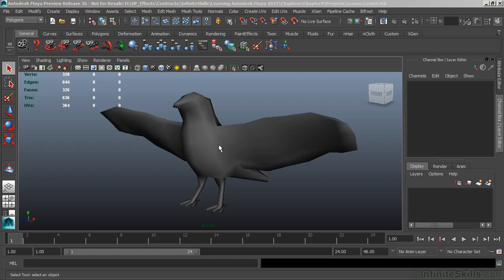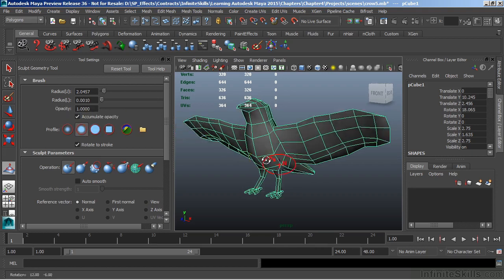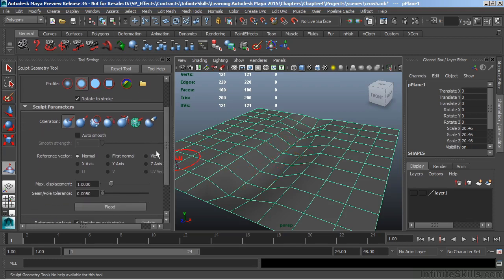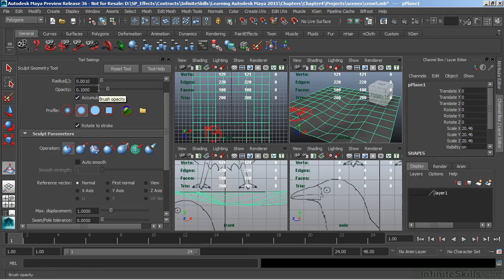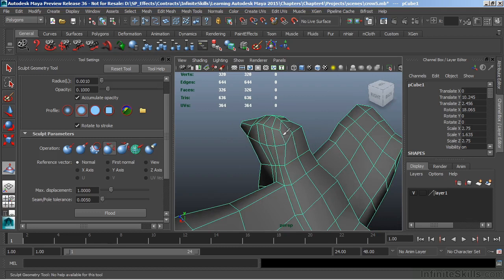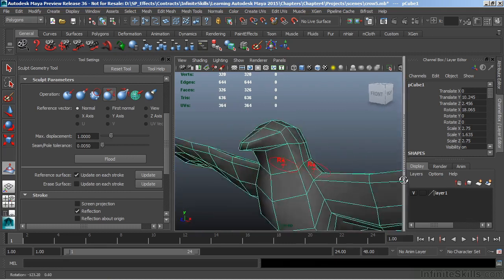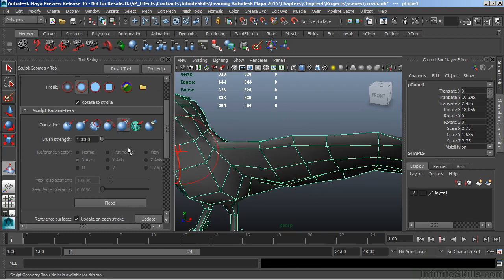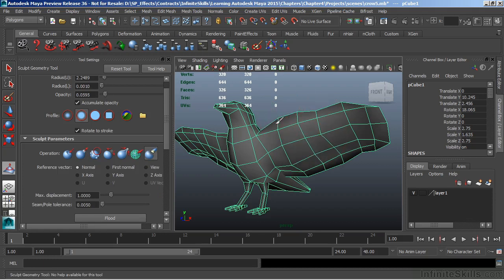Autodesk Maya 2015 Tutorial | Sculpt Geometry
Want all of our Maya training videos? Visit our Learning Library, which features all courses and tutorials

More details on this Maya 2015 training for beginners can be seen This clip is one example from the complete course. For more free 3D design tutorials please visit our main website. YouTube